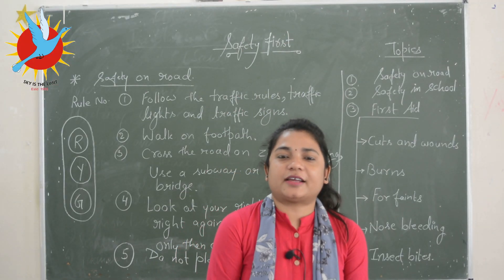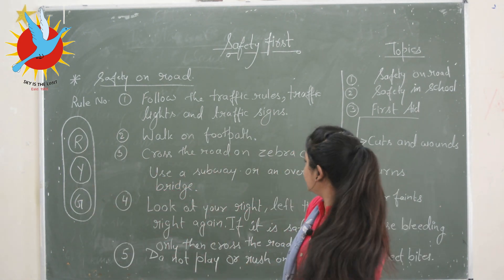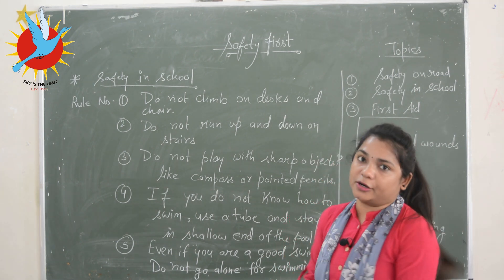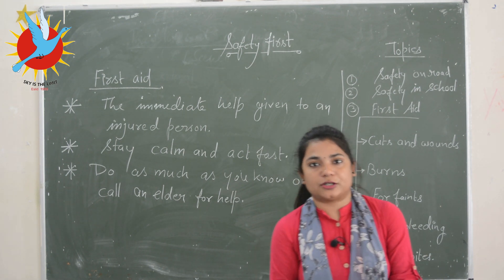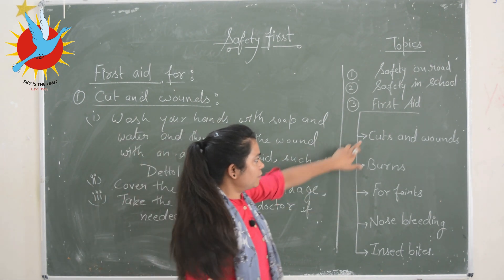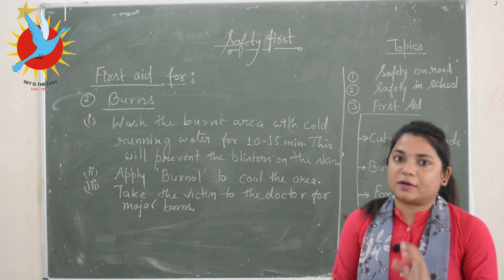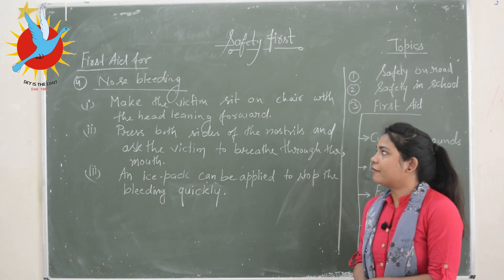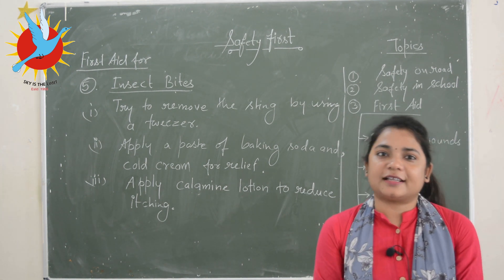Safety First (Part-II): Science by SDS Ma'am for (Form G) Class 4th VBS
Safety First (Part-II):
Safety on road & in School & First Aid